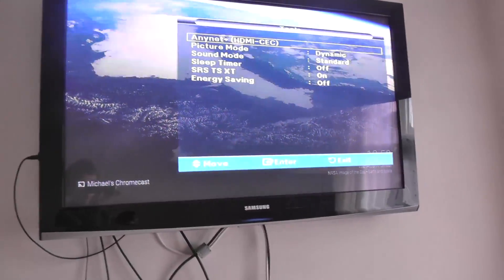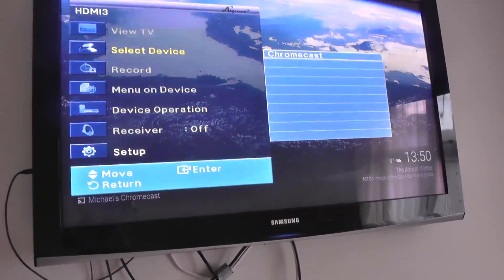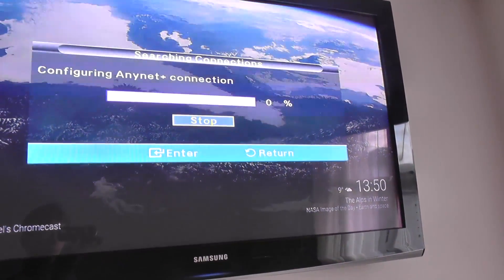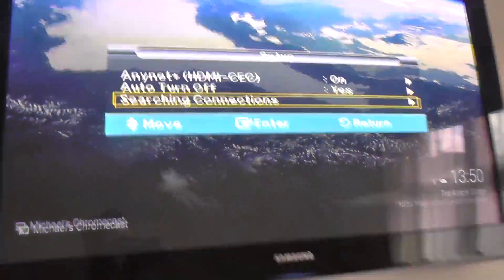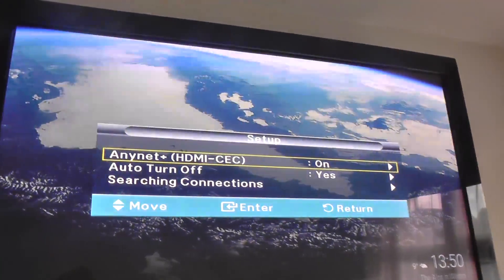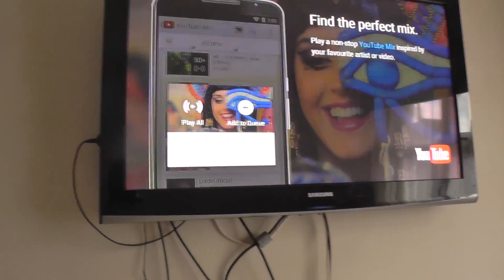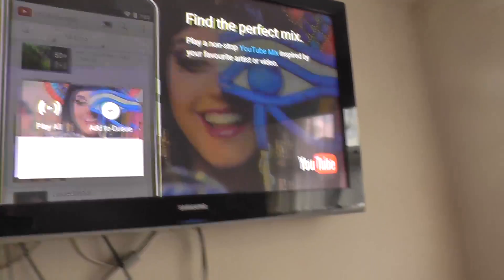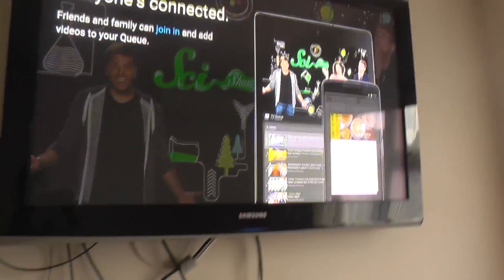HDMI CEC Setup Samsung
HDMI CEC setup how to
CEC stands for Consumer Electronics Control.